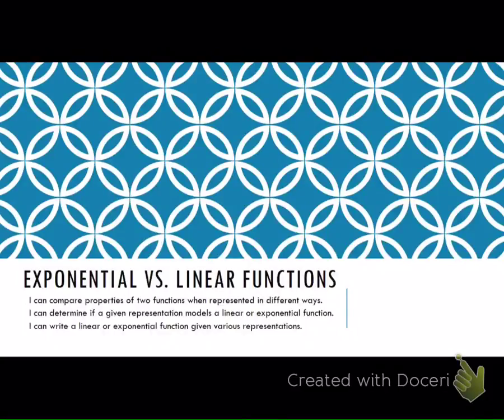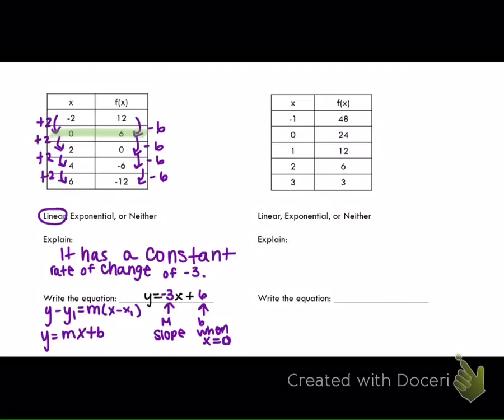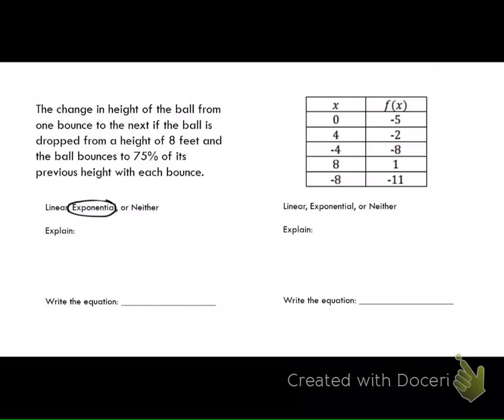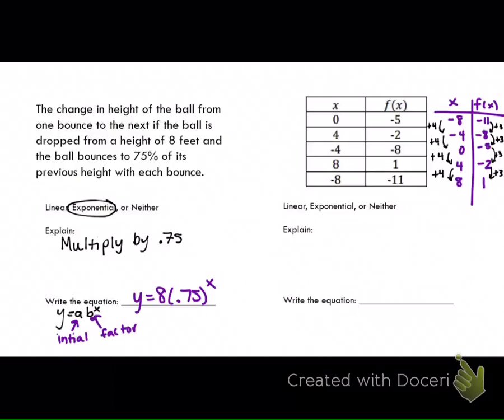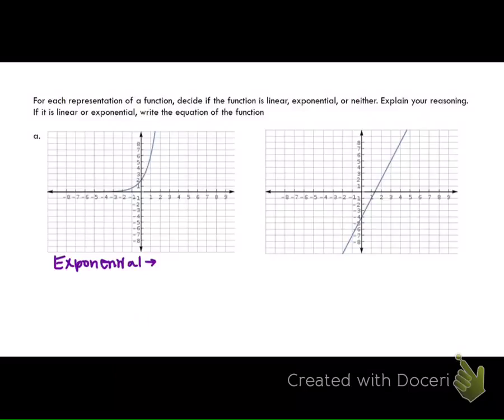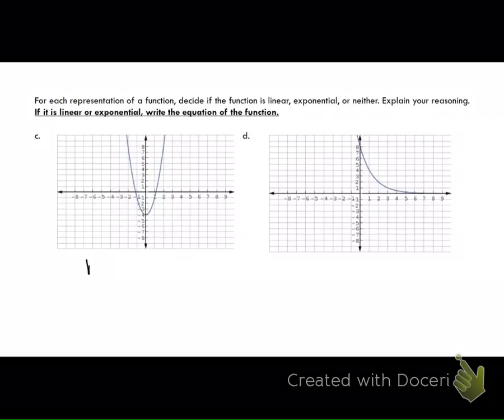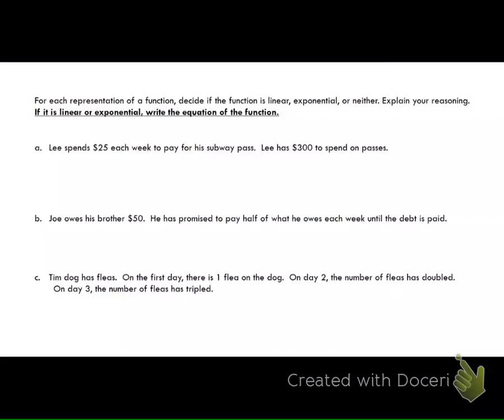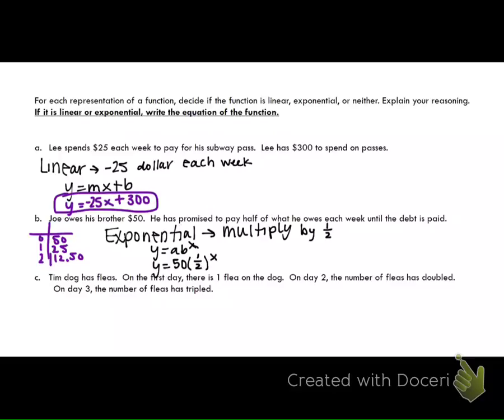Linear vs Exponential Equations